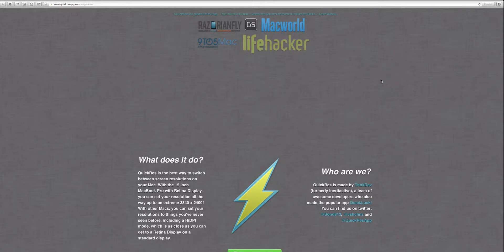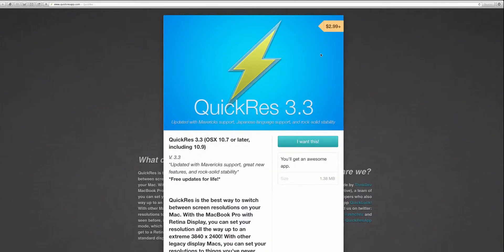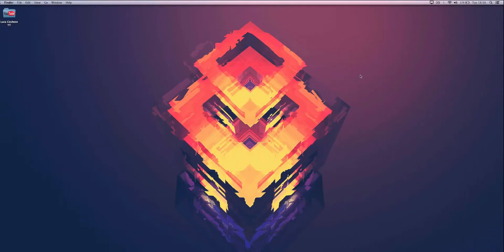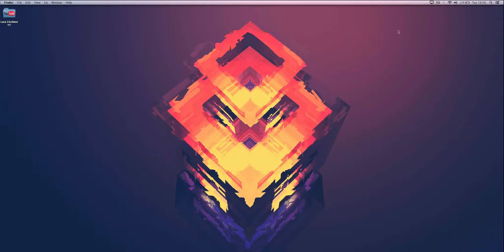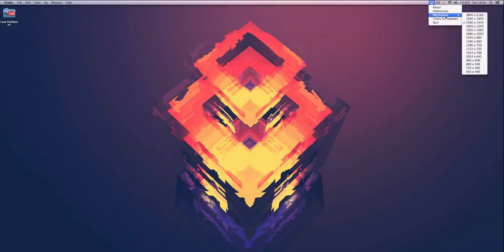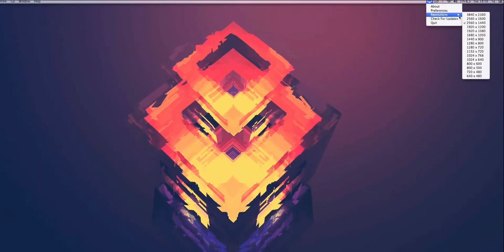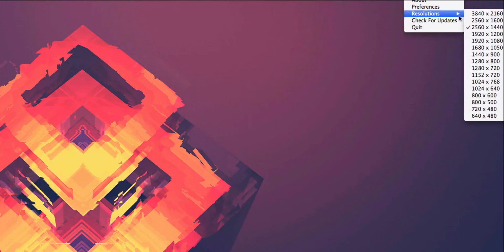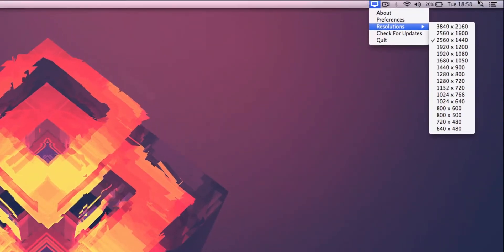Tutorial QuickRes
I don't know why it uploaded it "only" 1080p